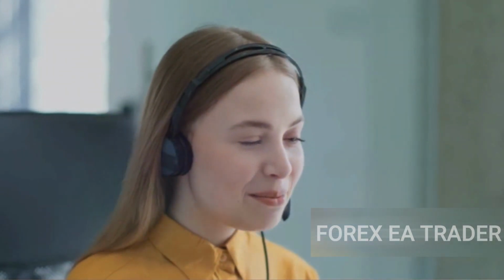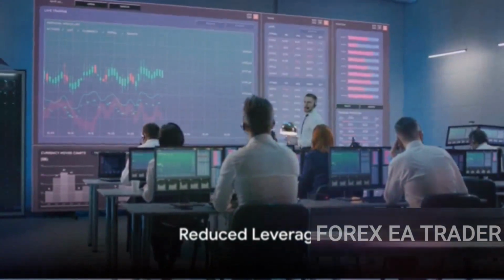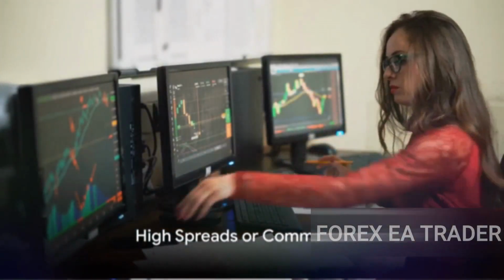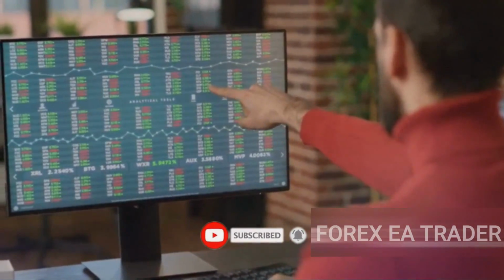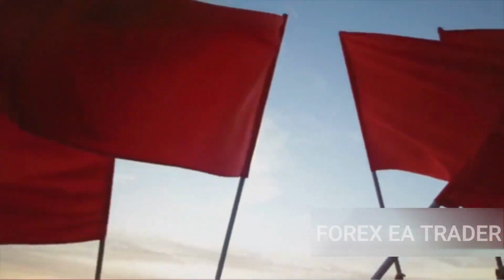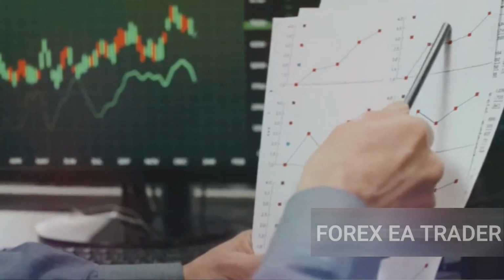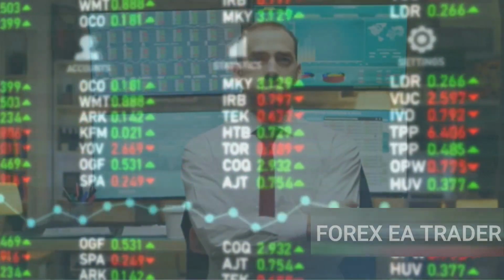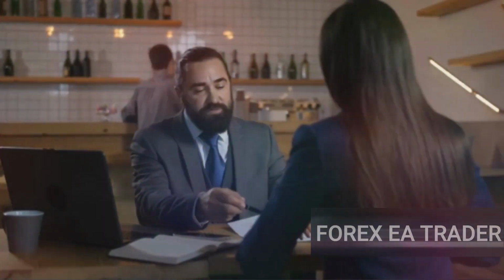SIGNS YOU NEED TO GET A NEW FOREX BROKER - Avoid scam brokers - FOREX EA TRADER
SIGNS YOU NEED TO GET A NEW FOREX BROKER - Avoid scam brokers - FOREX EA TRADER. Fxdreema tutorial - How to create forex trading robots EAs no coding - FOREX EA TRADER.